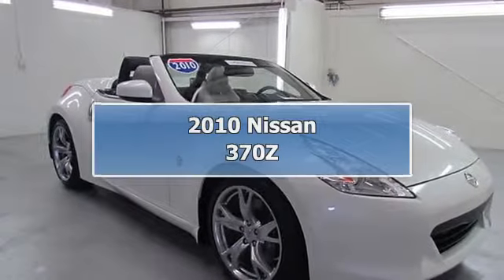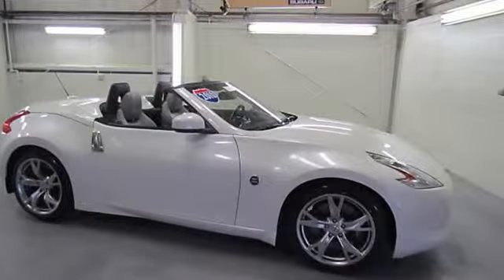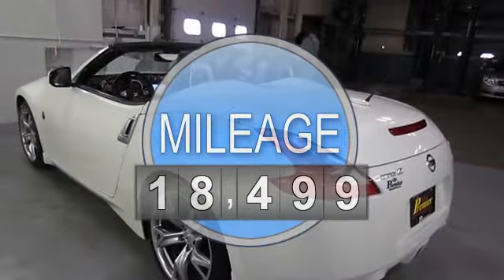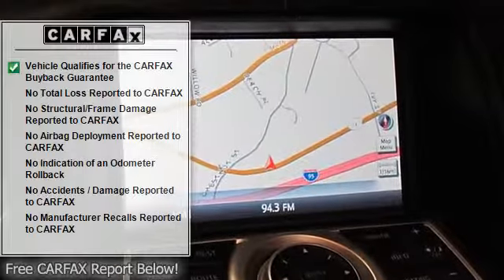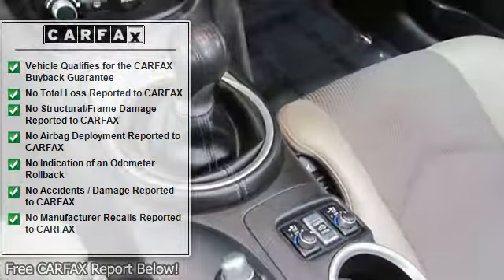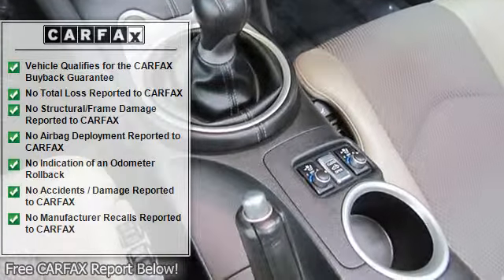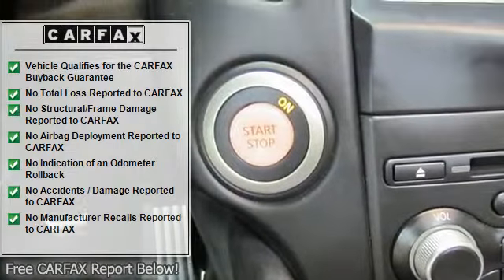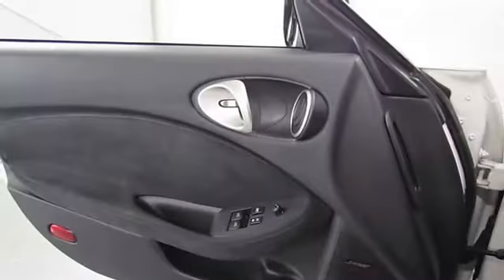2010 Nissan 370Z - Premier Subaru KIA - Branford, CT 06405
For Sale: 2010 Nissan 370Z
VIN: JN1AZ4FH9AM302415
Engine: V6 Cylinder Engine 3.7L
Drivetrain: Rear Wheel Drive
Transmission: Manual
Mileage: 18,499
Color: Pearl White (exterior) Gray (interior)

Features:
Two Thousand Ten Nissan 370Z 2dr Car. This vehicle features the following equipment: Manual, V6 Cylinder Engine 3.7L, Rear Wheel Drive, [U01] HDD BASED NAVIGATION SYSTEM, [R01] SPORT Package, Aluminum hood, doors & trunk, Variable intermittent windshield wipers, Tire repair kit, Aluminum trim pedals, Vehicle security system, Overhead map light, 6-speed close-ratio manual transmission, Variable valve event and lift (VVEL), Continuously variable valve timing control system (CVTCS), Variable intermittent windshield wipers